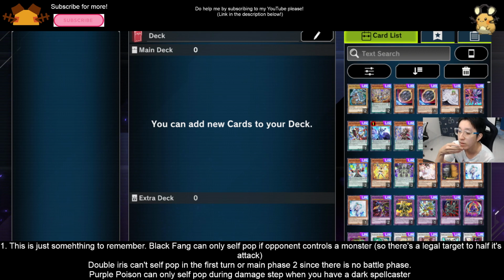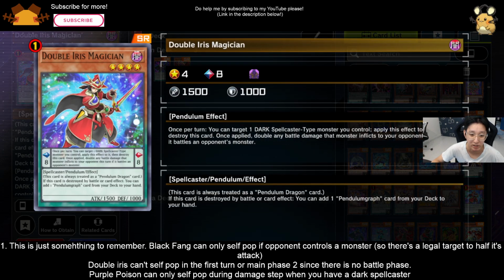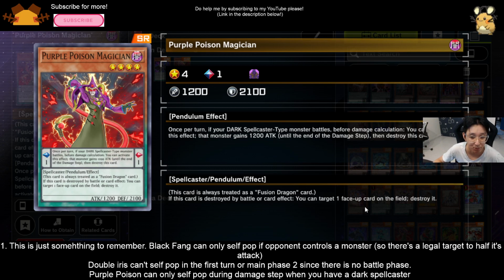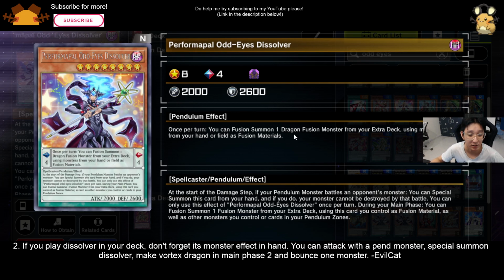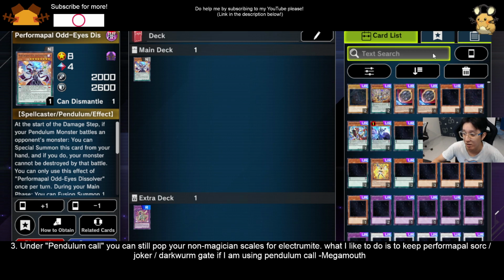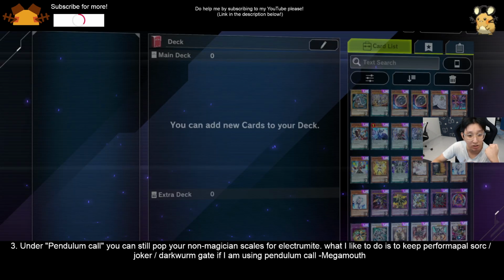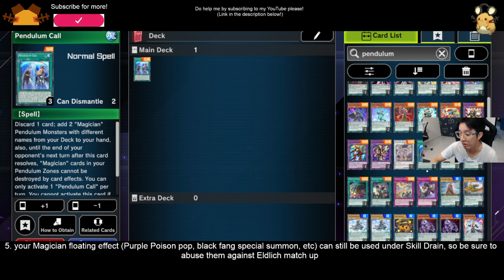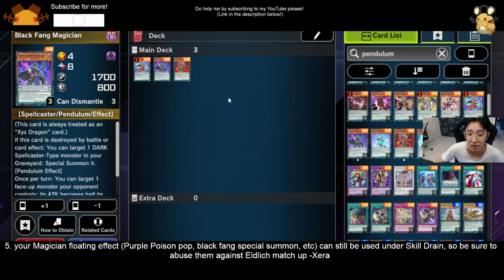5 Tips and Tricks for Pendulum Magician (Part 2)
Thanks to Megamouth, Xera and EvilCat for submitting the tips!

Do share any tips and tricks you have while playing Pendulum Magician and I'll share it in the next video!

If you have any interesting replays and want contribute to the channel, do visit this form here to submit your replays! You can also comment down after you have submitted to let me know you have submitted.

do follow to see more Pendulum Magician Duel! And I'll be recording replays of interesting games I came across and upload it here!

Game: Yu-Gi-Oh! Master Duel
Platform: PS4, PS5, Nintendo Switch, Xbox, Steam, Android, IOS